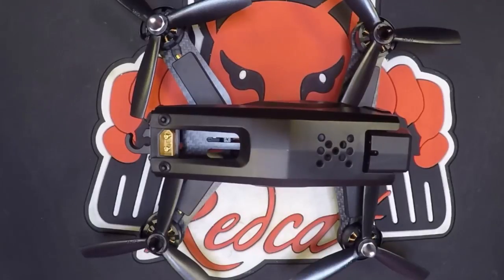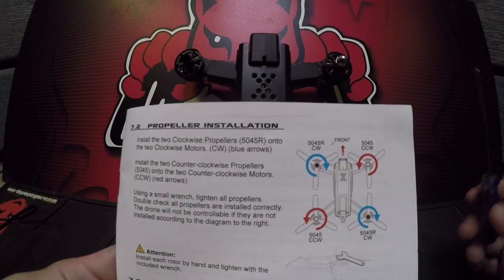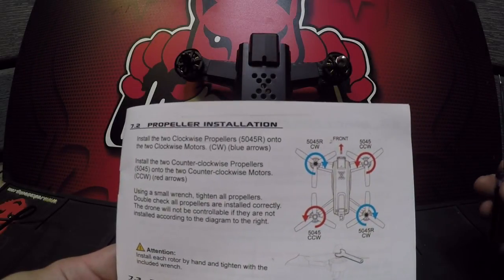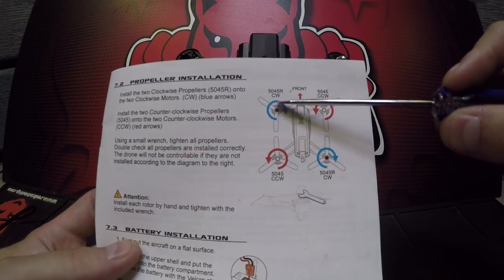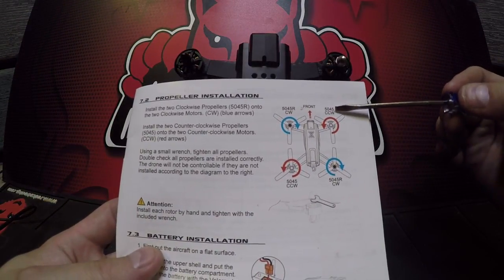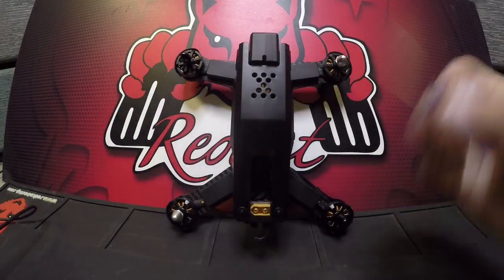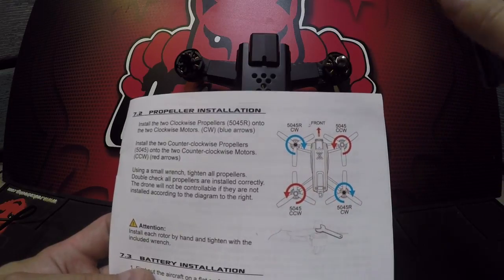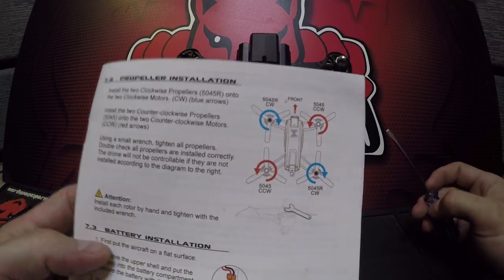RCU Carbon 210 Race Drone - Propeller/Blade Install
In this RCU Tech Video - We are going to go over the basic steps to install your Rotor Blades onto your CARBON 210 Race Drone.

First thing first you always want to make sure your Video Transmitter Antenna is installed on the Drone. Never power on the drone without the Antenna installed or you will immediately damage the electronics.  Also follow all warnings detailed in the manual for all safety concerns.

The Carbon 210 Race Drone is going to come with 2 sets of blades. On each set there will be 2 clockwise rotation propellers and 2 counter clockwise rotation propellers.

The propellers that are going to rotate clockwise will be marked with “5045R”.

The propellers that are going to rotate counterclockwise will be marked with “5045” with no R.

Thanks for Racing Red Cat!